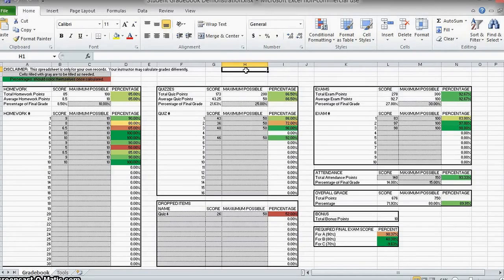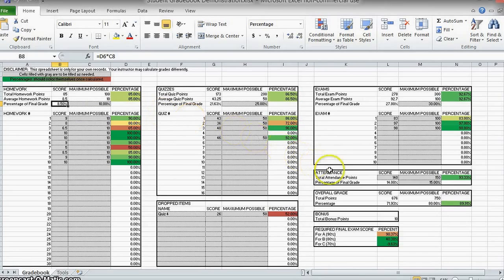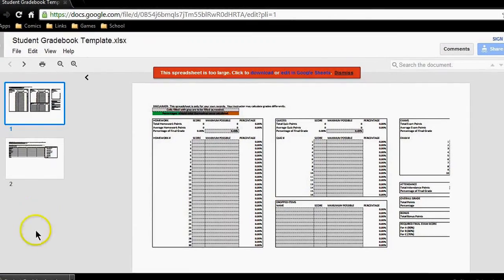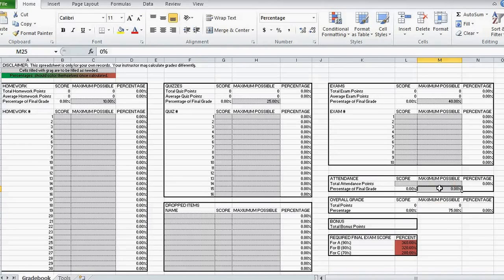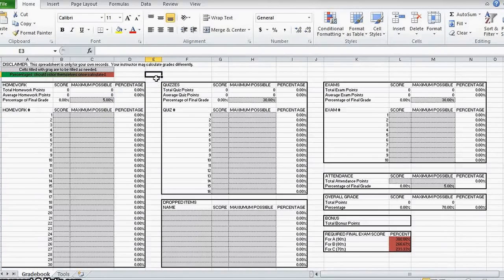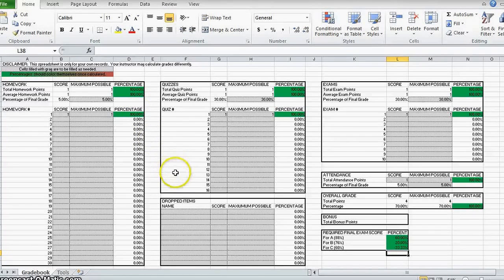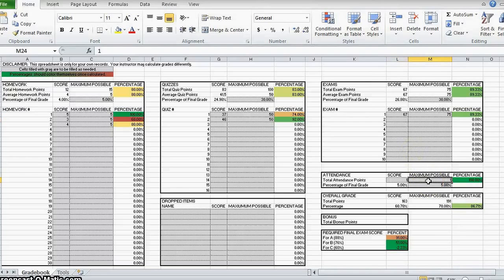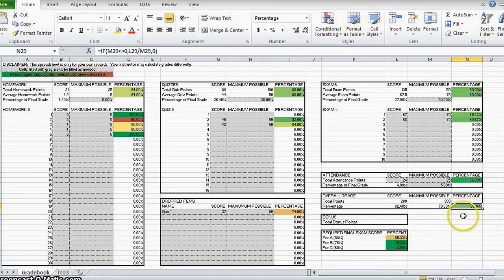How to use the Student Gradebook Spreadsheet